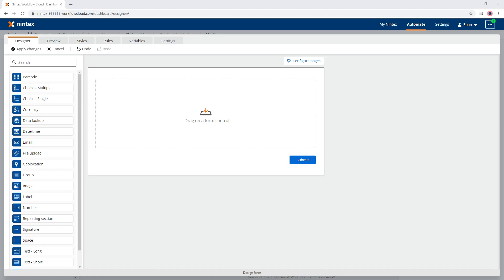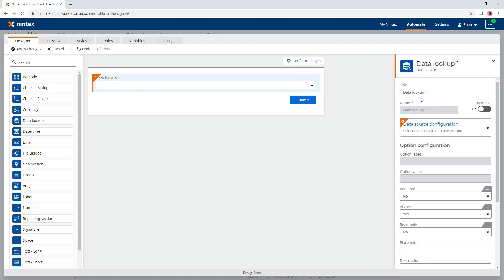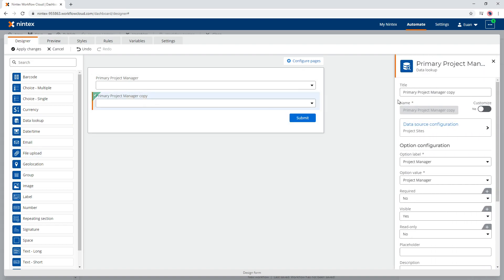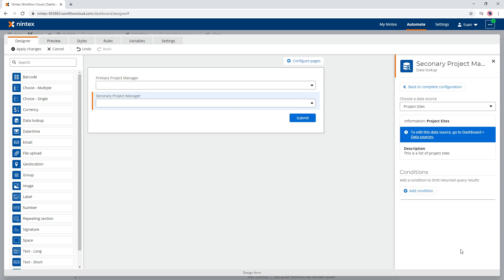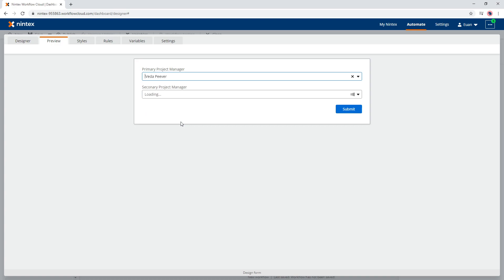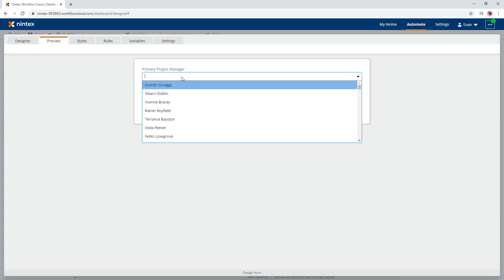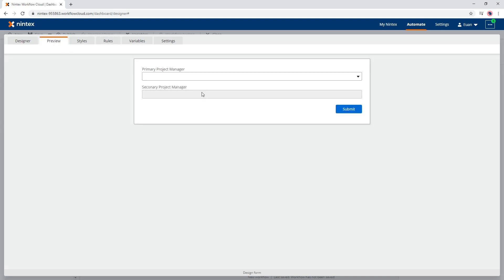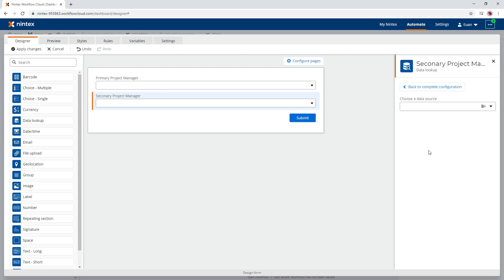How can I filter a Lookup? (NWC)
In this video, we look at how you can filter a Lookup to Office365 using Nintex Workflow Cloud Forms and the Data Lookup control.